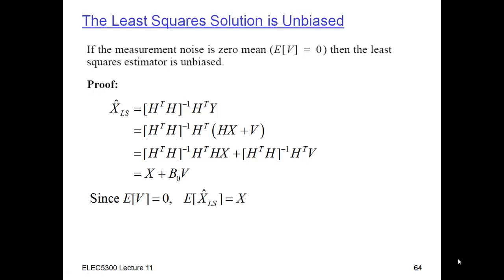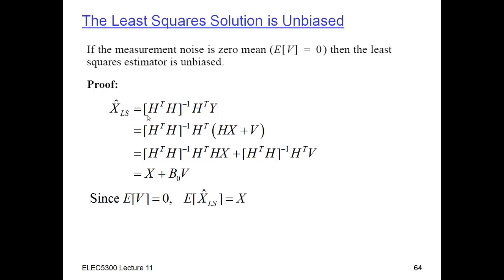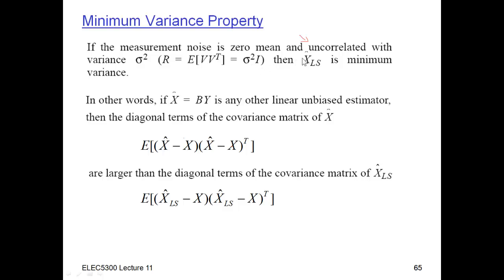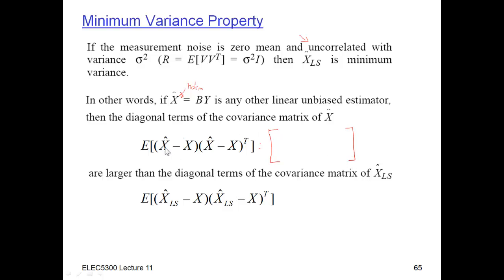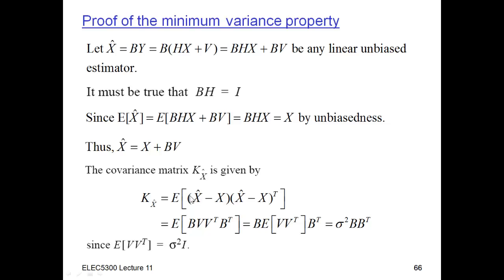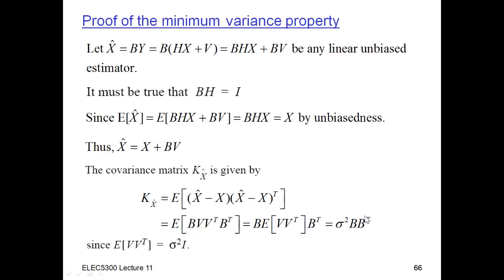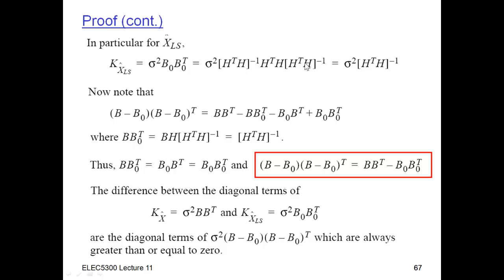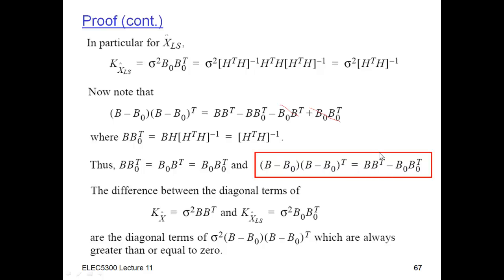Part 11 of Lecture 11 ELEC5300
Properties of solution to deterministic least squares